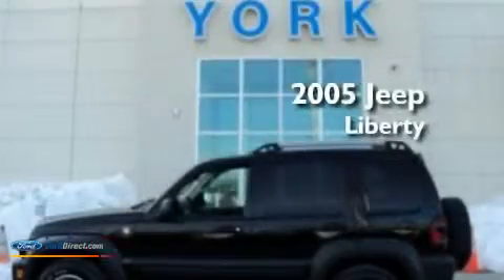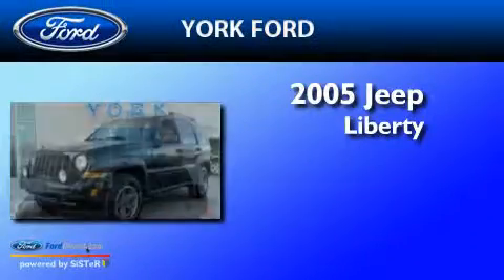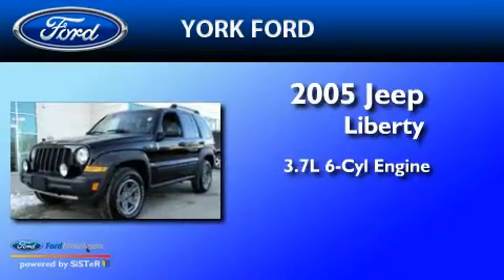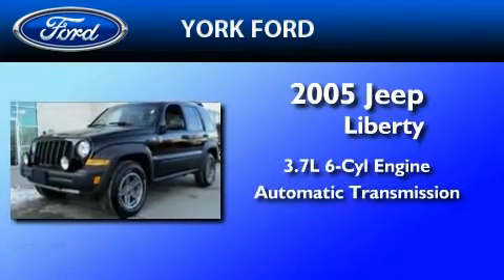2005 JEEP LIBERTY MA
Year : 2005

 Make : JEEP

 Model : LIBERTY

 Engine : 3.7L V6

 Trans . : AUTO

 Exterior : BLACK

 Miles : 55,445

 York Ford

 1481 Broadway

  , MA 01906

 Pre-Owned 2005 JEEP LIBERTY  MA